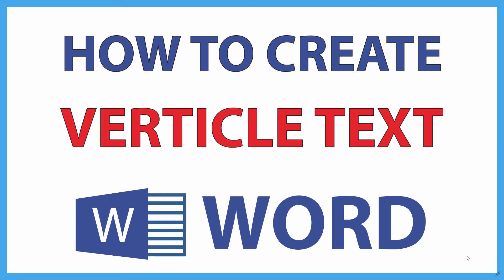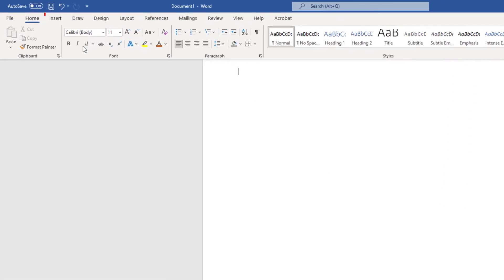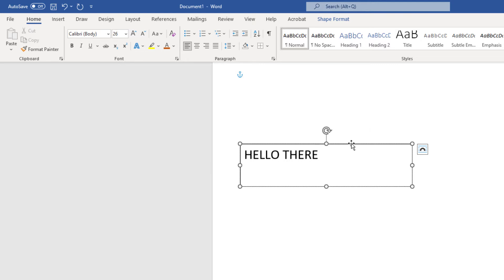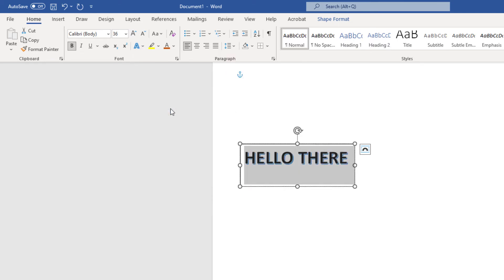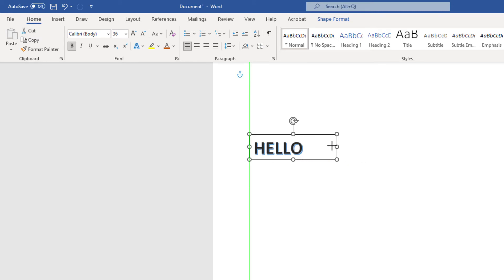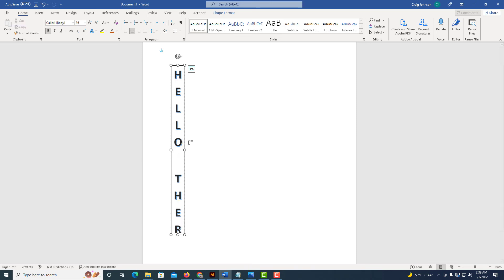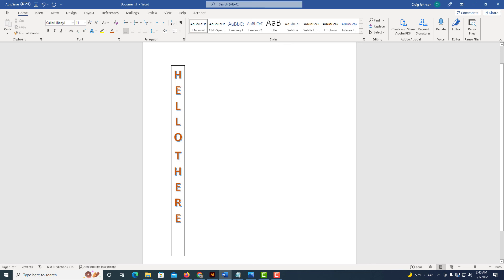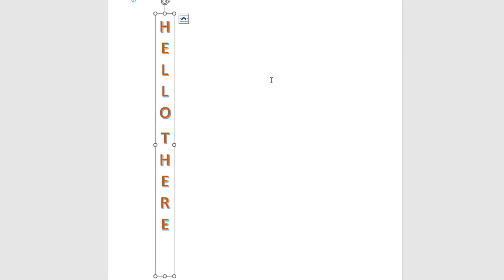Microsoft Word: How To Create Vertical Text | 365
This is a video tutorial on how to rotate text vertically in Microsoft word. I will be using a Microsoft 365 on a desktop PC for this tutorial.

Simple Steps
1. Open your project in Microsoft Word.
2. Click on the "Insert" tab and select "Text Box" and then "Draw Text Box".
3. Draw out your text box by holding down the left mouse button and dragging across.
4. Type your text in the text box.
5. Select all of your text and then click on the "Home" tab and choose your font size, color, and style.
6. Center your text and then rotate it.

Chapters
0:00 How To Create Vertical Text In Microsoft Word
0:25 Open Your Project In Microsoft Word
0:50 Select The Insert Tab
1:00 Select Text Box And Choose Draw Text Box
1:10 Draw Out A Text Box And Select Your Font Style, Color, & Size
1:40 You Can Always Alter Your Text
1:55 Size Your Text Box
2:20 How To Rotate The Text
2:50 How To Make Your Text Verticle
3:15 Center Your Text
3:45 Click On The Line And Paragraph Spacing